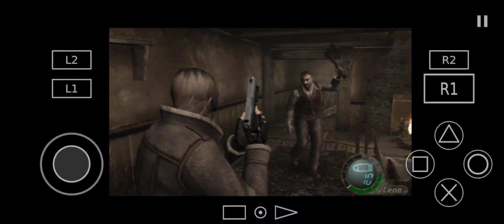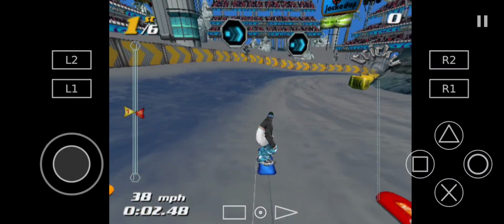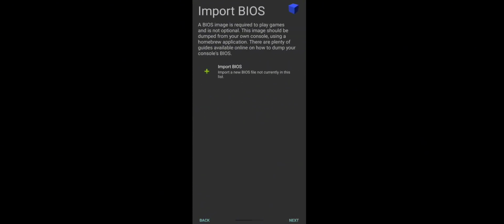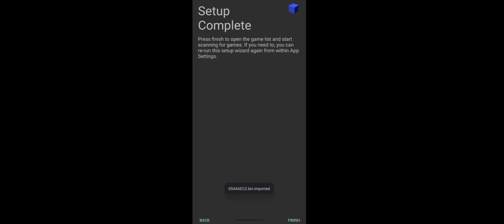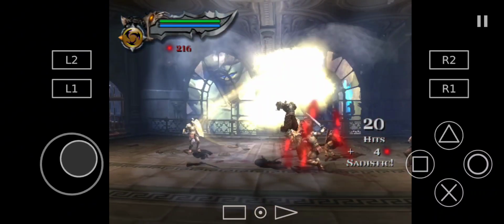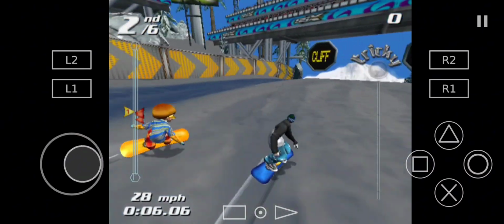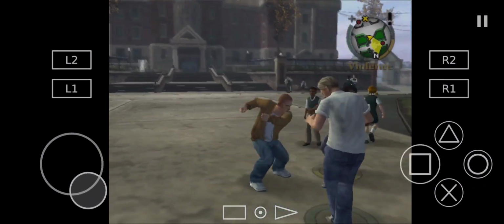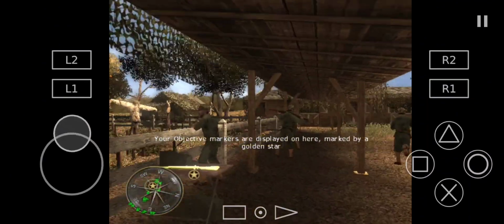AetherSX2 & NetherSX2 (PS2 Emulation on Android)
Hey guyz,  In this video we go over emulating for AetherSX2,  AetherSX2 does require a fairly powerful device Snapdragon 845 or better for optimal performance.